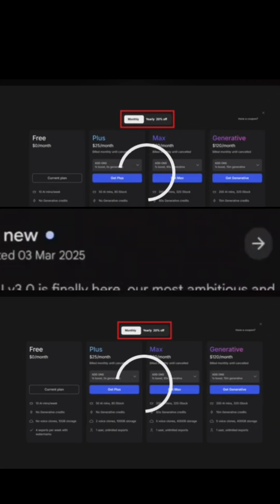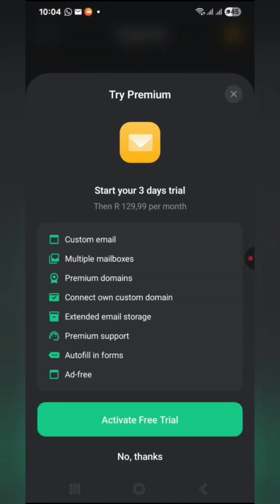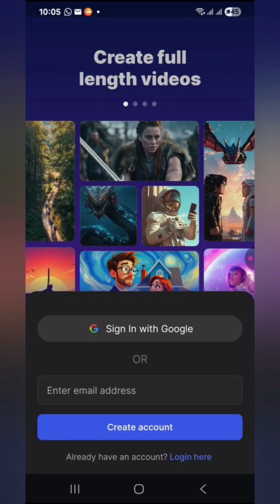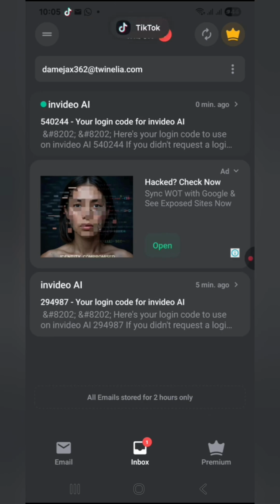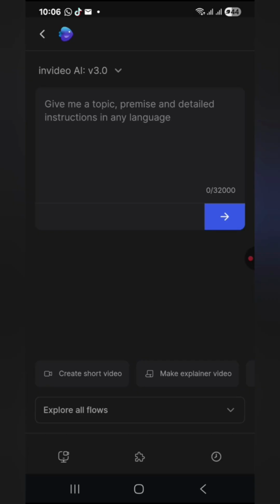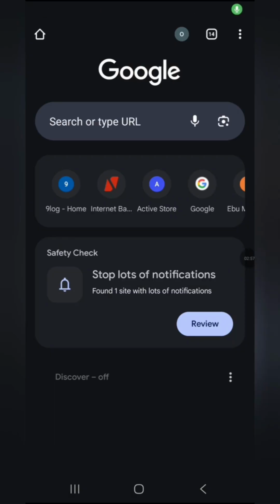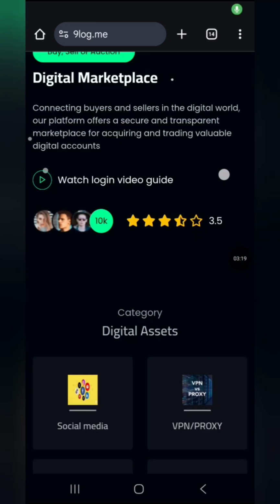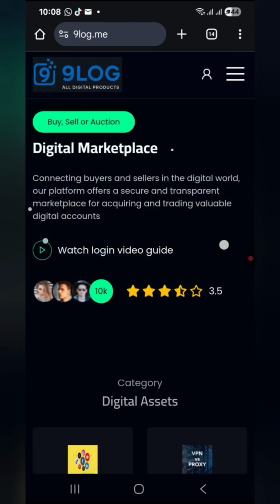How To Use Invideo Ai For Free For The Rest Of Your Life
In this video is a step by step process on How To Use Invideo Ai For Free For The Rest Of Your Life